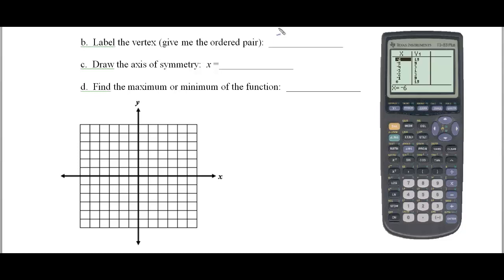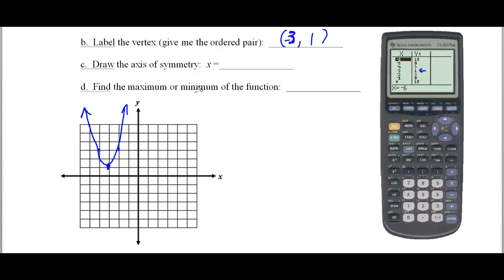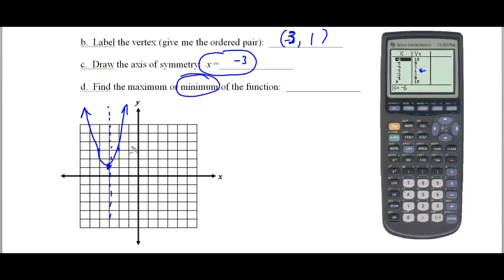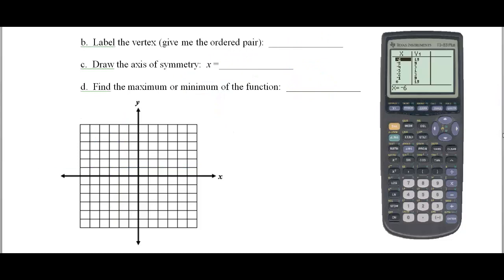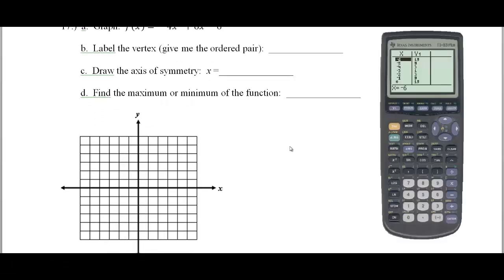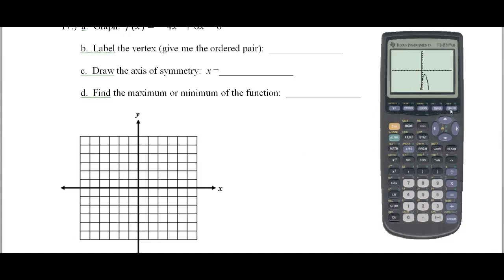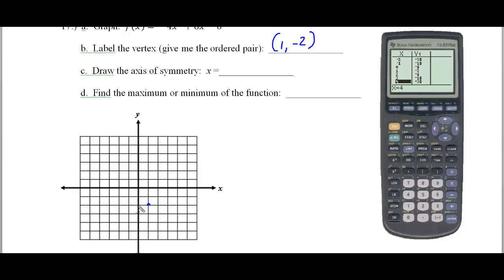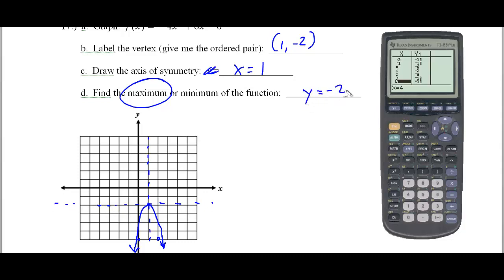KCC - Math 121 - Chapter 8 Test Review Video Part 5